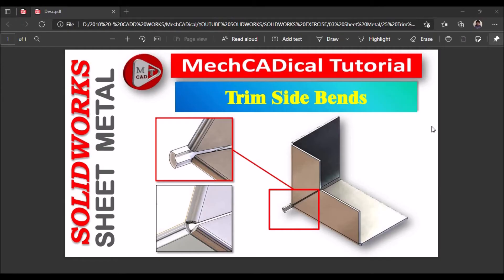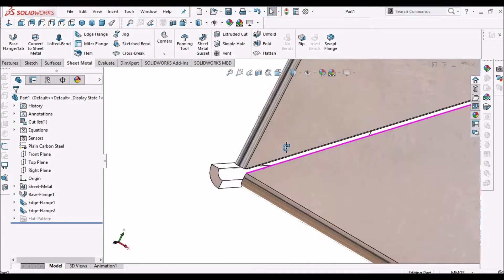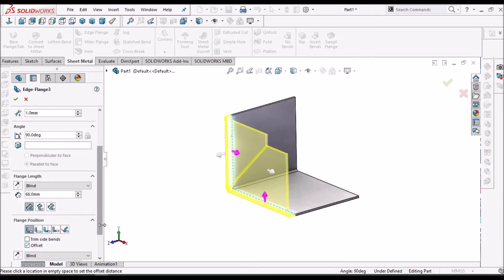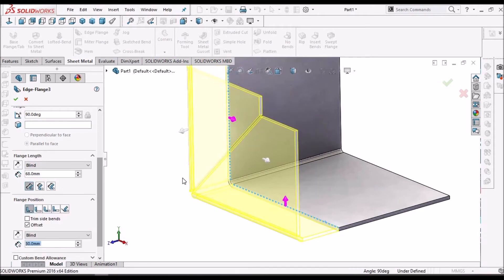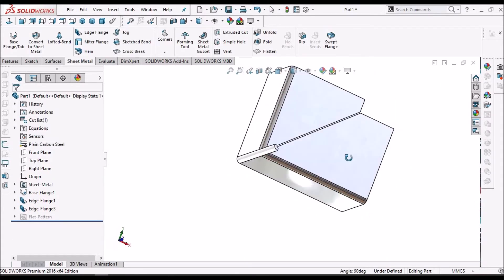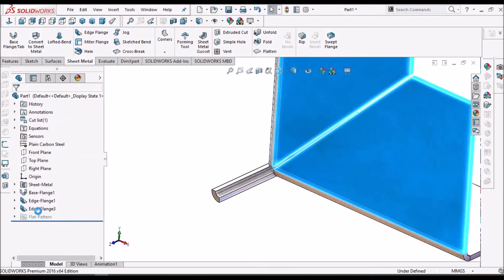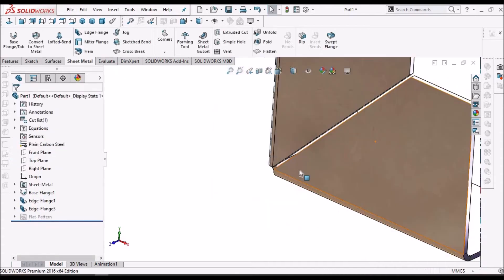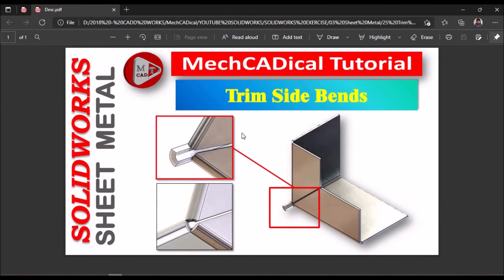Trim Side Bends - Edge Flange In SolidWorks Sheet Metal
In this video, I am going to explain about Trim Side Bends - Edge Flange